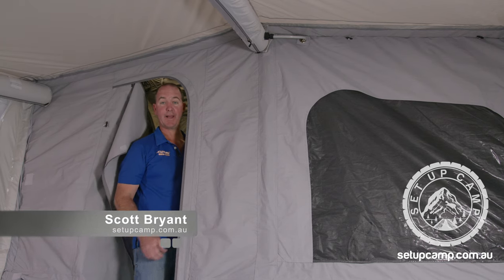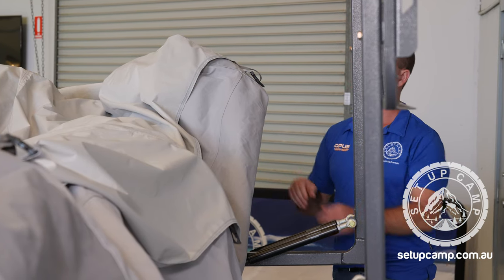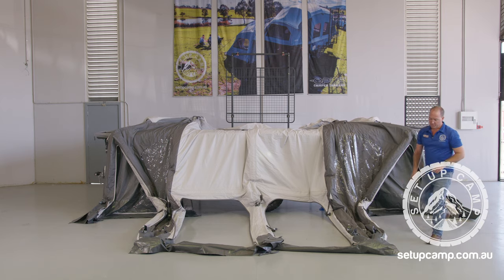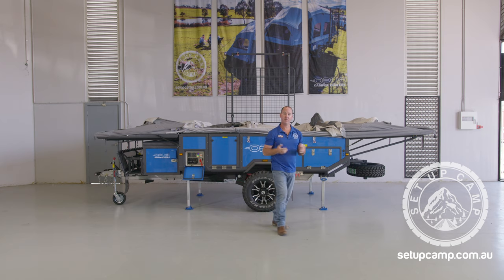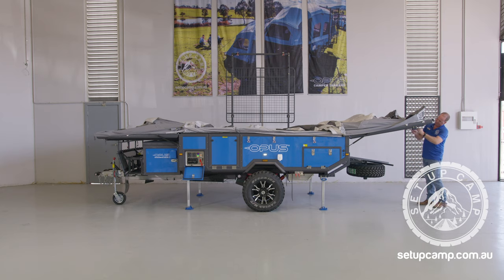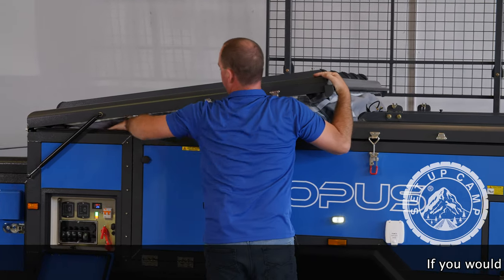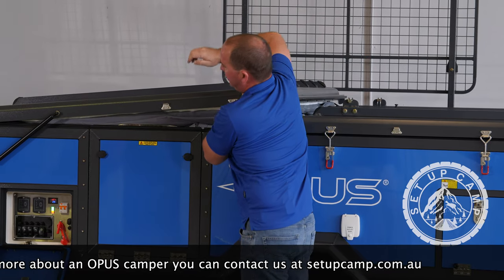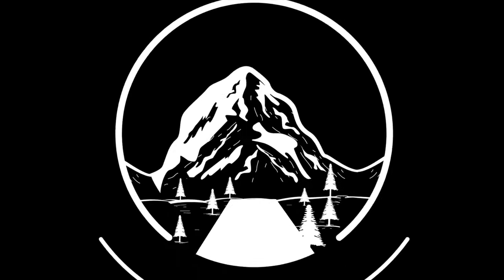OP4 Pack Down Video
This comprehensive video picks up after you have packed down the interior of the camper. Scotty from setupcamp.com.au talks you through packing up your OP4 with the annex still attached.